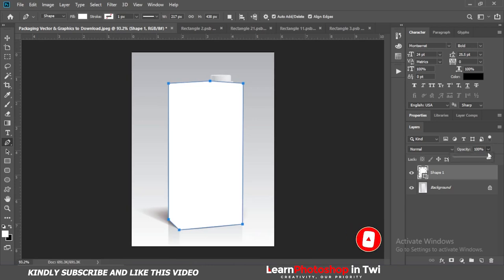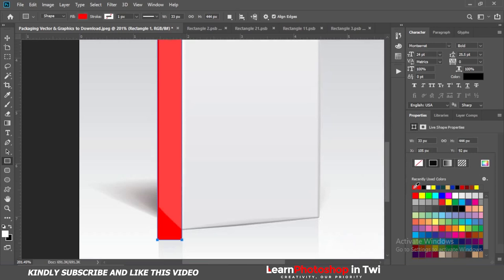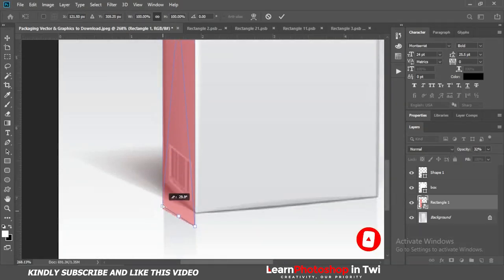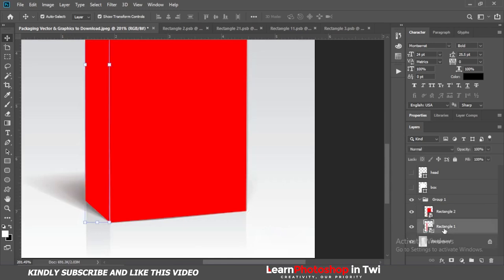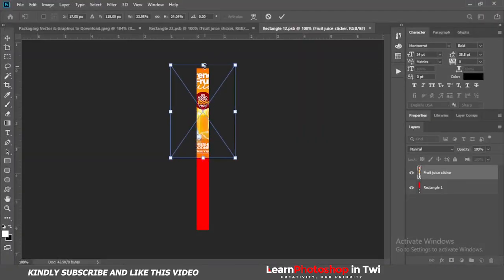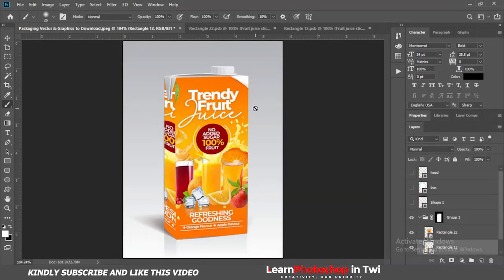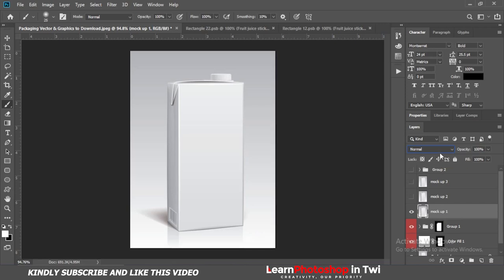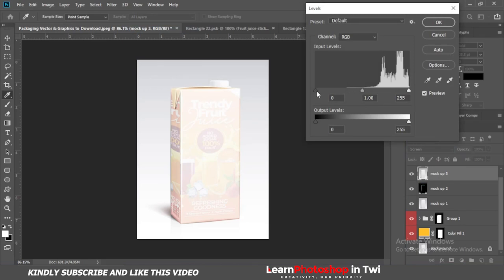How to make a Juice Packaging mockup | Photoshop Mockup Tutorial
Hi, this is Learn Photoshop in Twi. We're here to use Ghanaian Language (TWI) to teach more of Photoshop. Thank you.